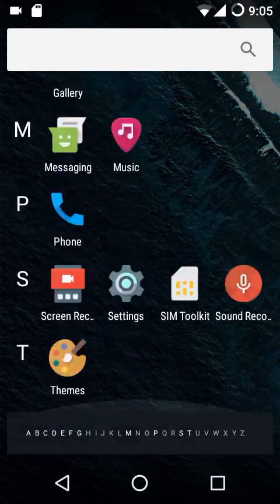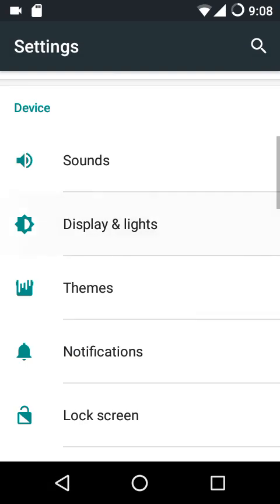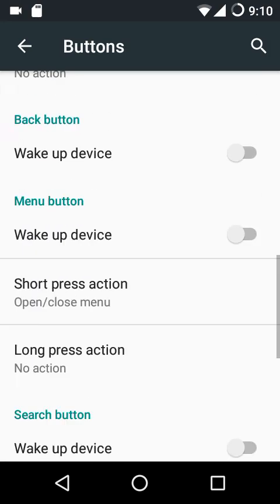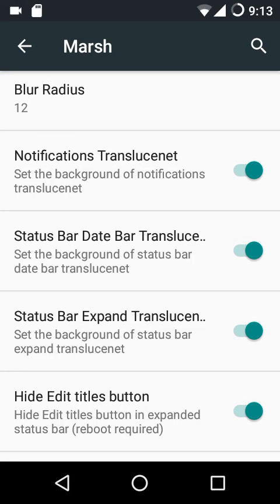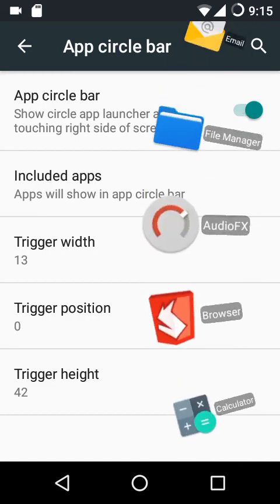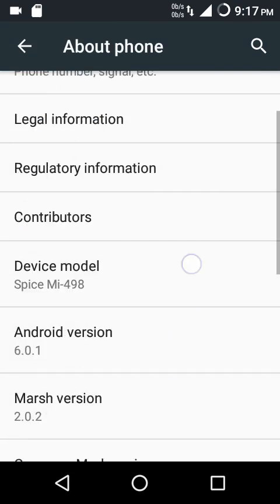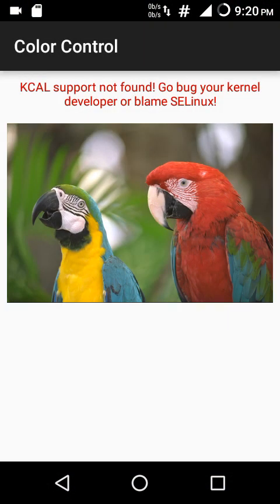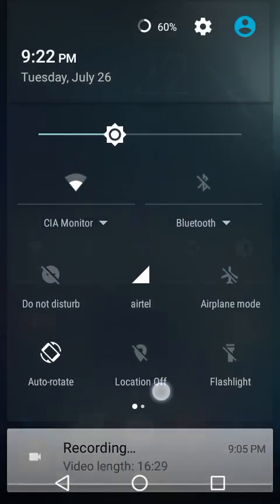Marsh 2.0.2 Review | Android Marshmallow 6.0.1 | AndroGuider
In this video, we review the Marsh 2.0. This ROM boasts of Android 6.0.1 Marshmallow along with the June security patch. Based on CM, the Marsh ROM is full of blur features. The blurring can be configured to a great aspect using the blur scale and the blur radius.

We recommend you to give it a shot. Hope you like it!